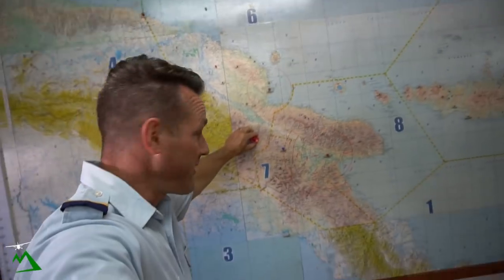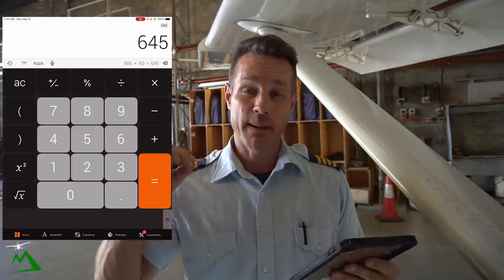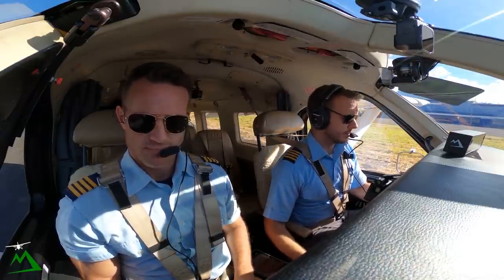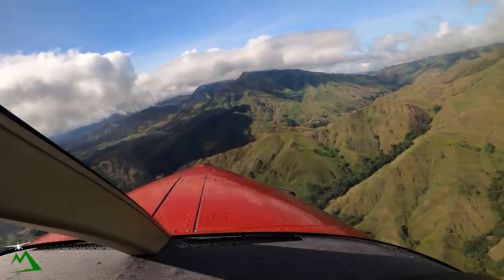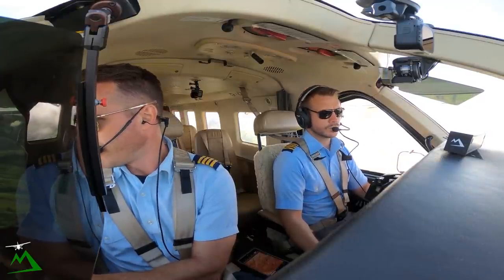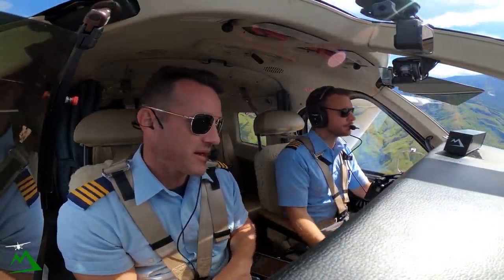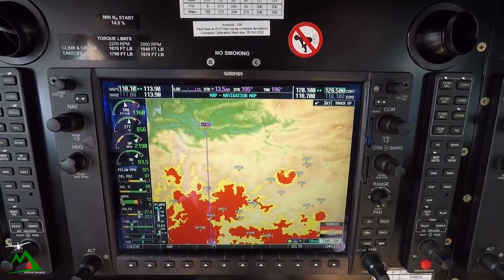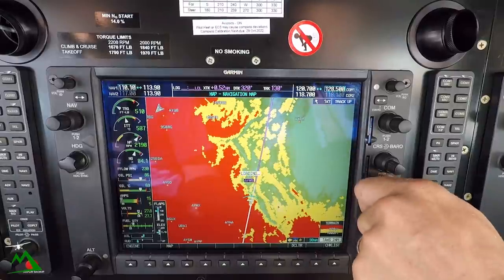SPECTACULAR Low Level JUNGLE FLIGHT in Papua New Guinea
LEARN HOW TO FLY- Kodiak Flight Simulator e-Course-

When flying over 50nm from the shore, we have to have a life vest and a raft onboard with us incase we have to put it down in the ocean somewhere.

Beginner Level
Extreme 3D Pro Joystick for Windows
$97

Entry Level

Intermediate Level

Cheaper option